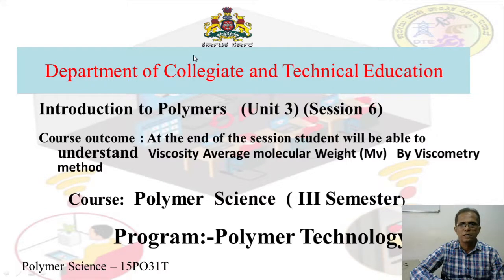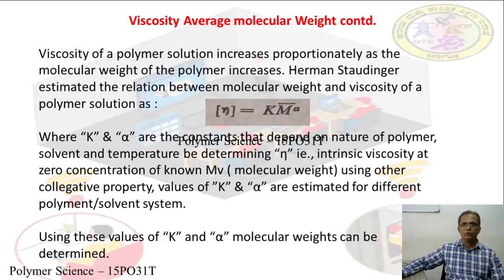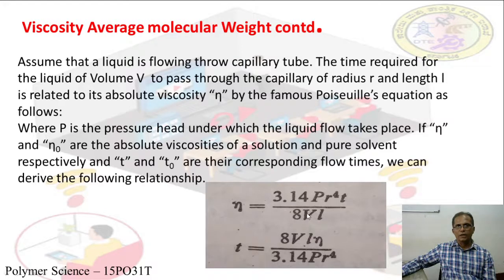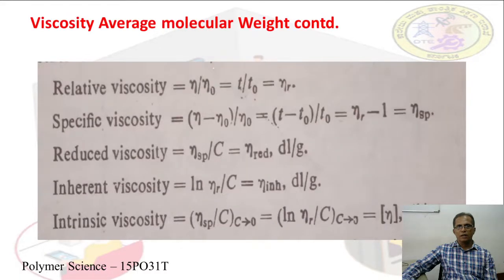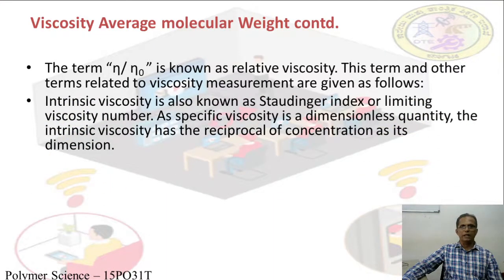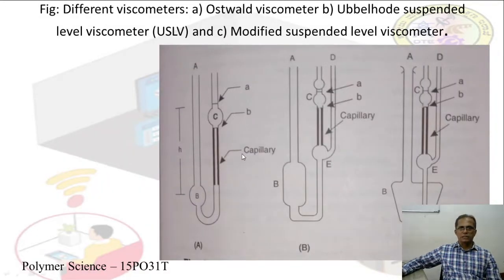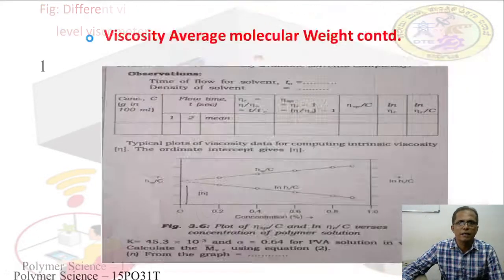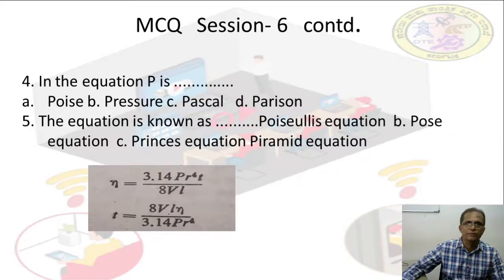PO 15PO31T U3 S6